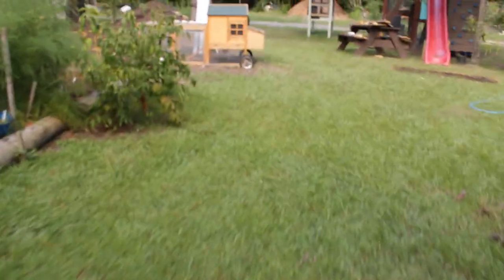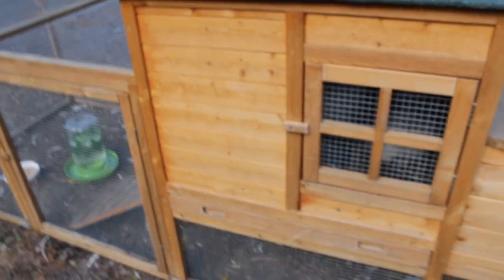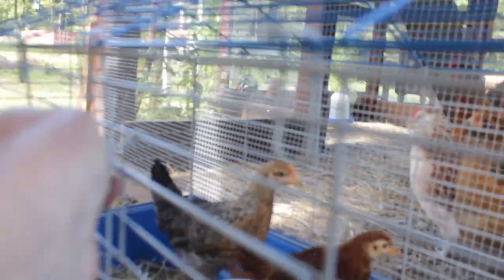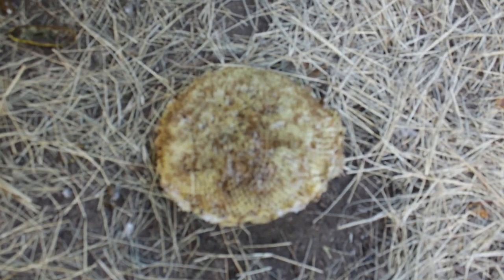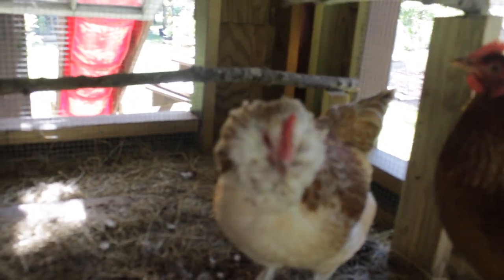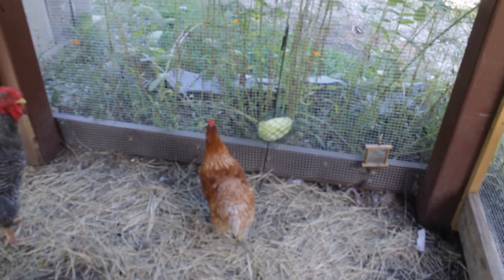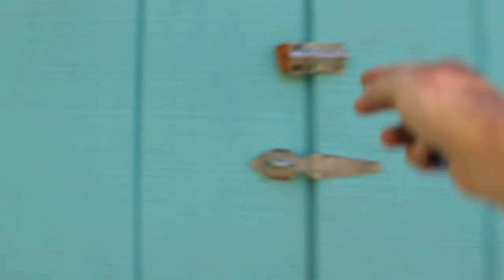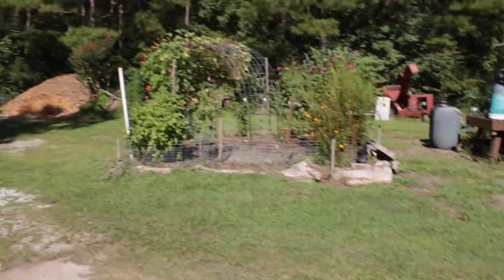Chicken Up-Date! Yes, eggs are involved.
Let's take a look at how the 'meat chickens' are doing, How Lavern and Shirley are growing and how the flock in the main coop are doing! At the time of recording this video, I thought only one of my girls were laying eggs but you will discover with me that we now have two girls laying eggs. It was a surprise for me too!